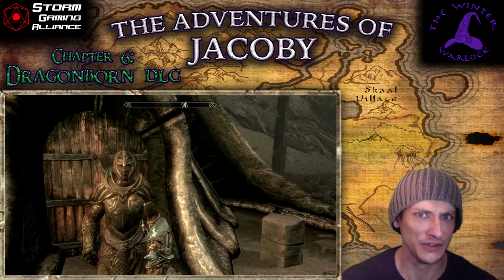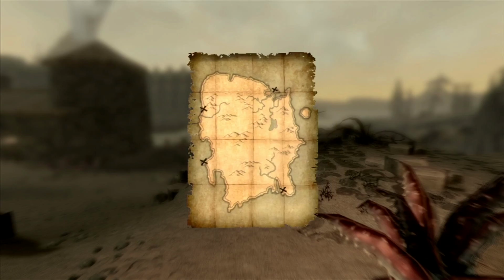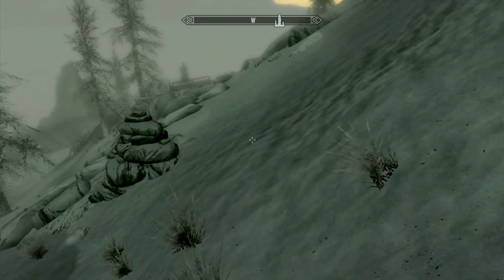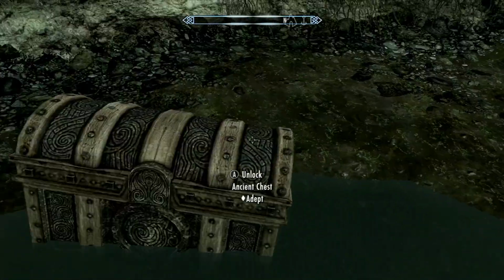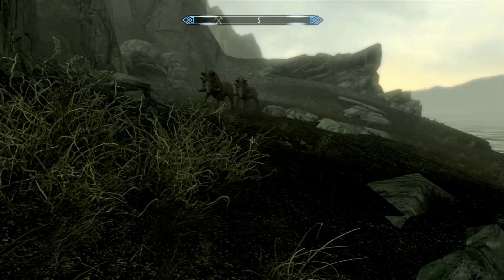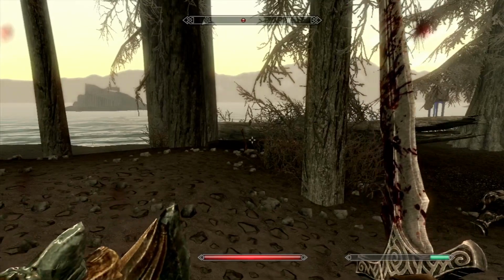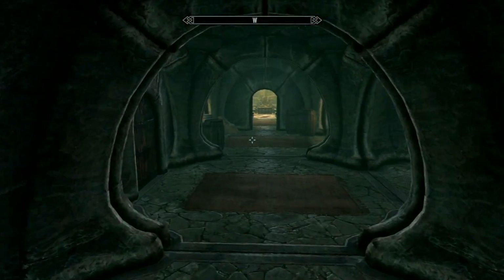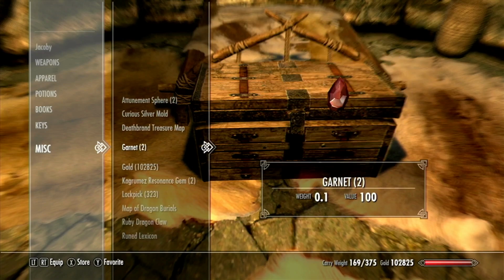Treasure!!! [Skyrim] The Adventures of Jacoby: Chapter 6 Episode 30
Jacoby locates two pieces of the infamous pirate Deathbrand's armor!

Vanilla Skyrim Let's Play

Chapters:

00:00 Theme Music/Title
00:05 Intro and Recap
00:46 Episode Start
01:03 Sorting through quests
03:00 To the Water Stone
06:36 The Water Stone
08:00 Deathbrand Gauntlets
12:46 Deathbrand Armor
15:03 Checking out the treasure
18:36 Outro